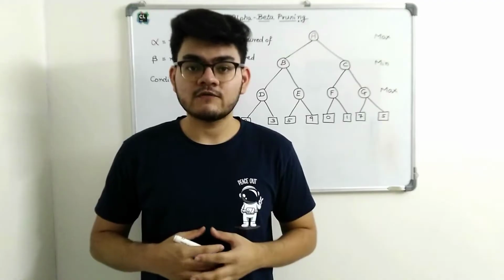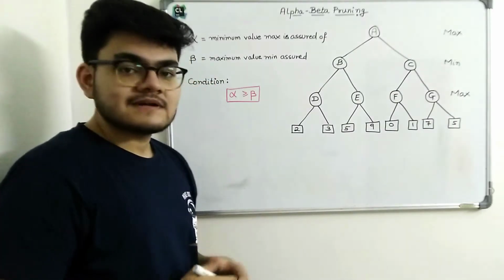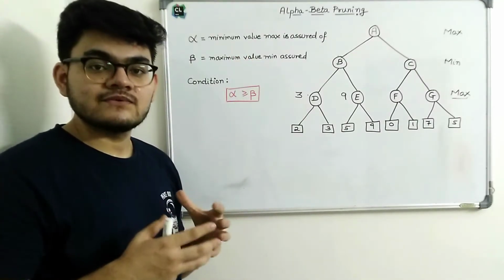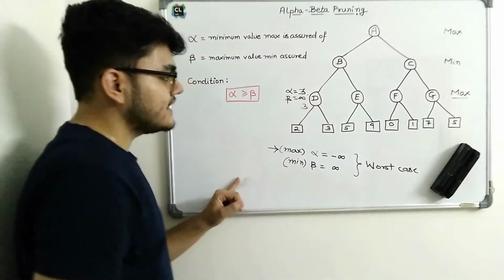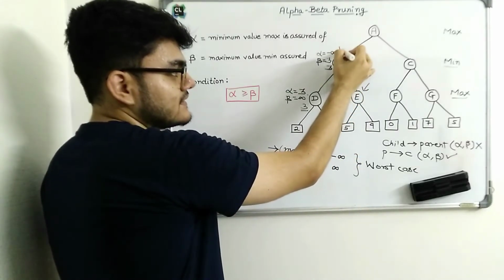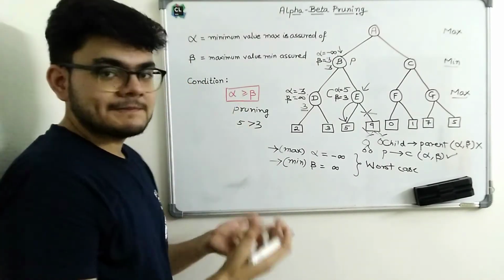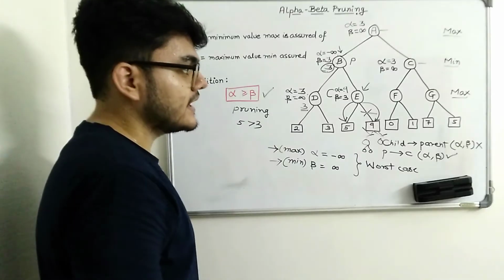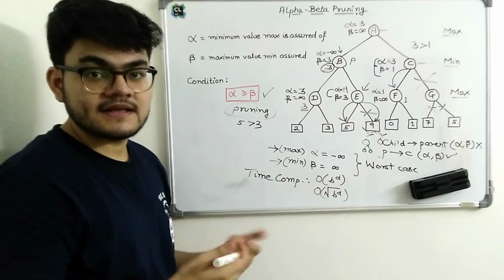Alpha Beta Pruning in Artificial Intelligence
Alpha–beta pruning is a search algorithm that seeks to decrease the number of nodes that are evaluated by the minimax algorithm in its search tree. It is an adversarial search algorithm used commonly for machine playing of two-player games.